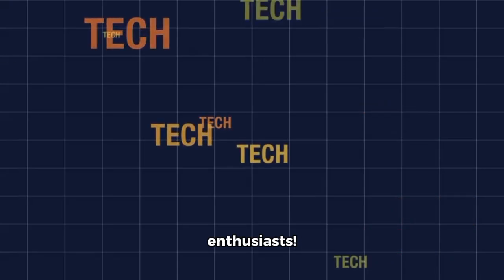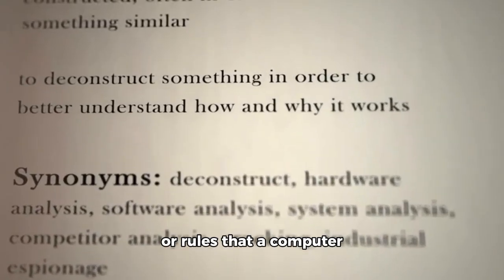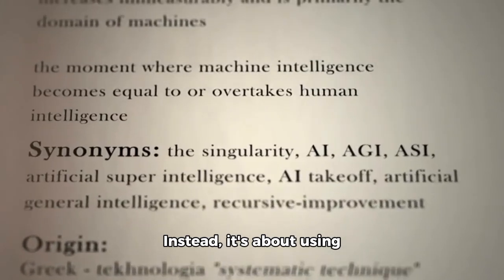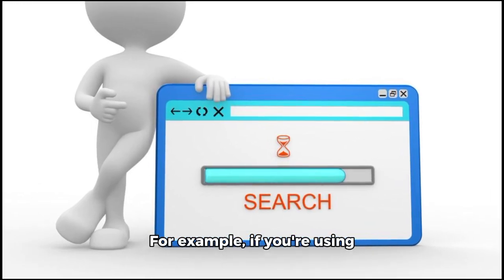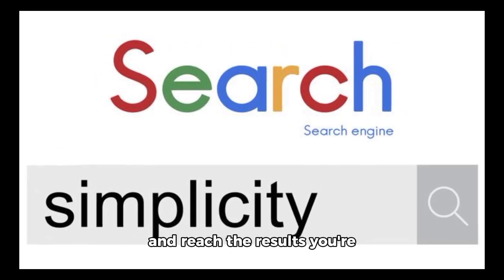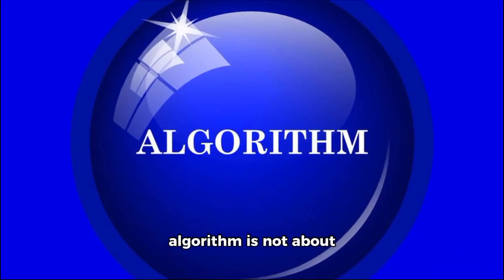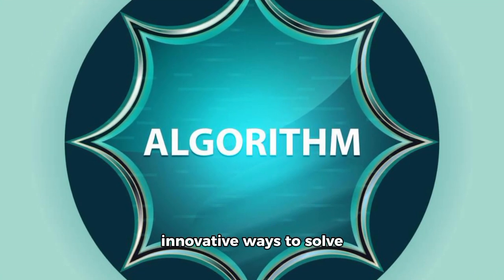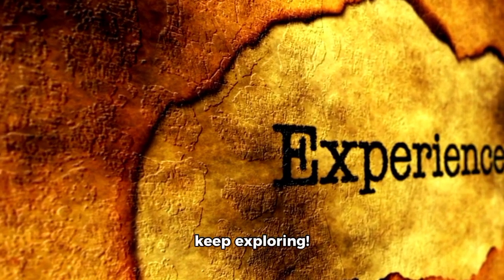Beating the ALGORITHM in less than a minute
Hello, tech enthusiasts! Today, we're going to explore the fascinating world of algorithms and how we can beat them in just under a minute.

First, it's crucial to understand what an algorithm is. It's a set of instructions or rules that a computer follows for solving a problem or performing a task. These rules are designed to provide the most accurate and efficient results.

Now, when we're talking about beating an algorithm, it doesn't necessarily mean "cheating" or manipulating the system. Instead, it's about using your skills and knowledge to outsmart the algorithm by finding alternate solutions that it might have overlooked.

One common way to do this is by providing more context or clearer instructions when interacting with the algorithm. This way, it will be better equipped to understand your input and provide more accurate results. For example, if you're using a search engine with limited options for refining your query, adding specific keywords or phrases can help you cut through the clutter and reach the results you're looking for faster.

Another tip is to think laterally and creatively. Algorithms are designed to solve problems within certain parameters. But sometimes, there are other solutions that don't fit into those parameters but still provide effective results. By thinking outside the box, you can often find ways to circumvent algorithms that might not be as efficient as they could be.

Remember, beating an algorithm is not about gaming the system; it's about using your knowledge and creativity in innovative ways to solve problems effectively within its constraints.

Thanks for tuning in today! Until next time, keep exploring!